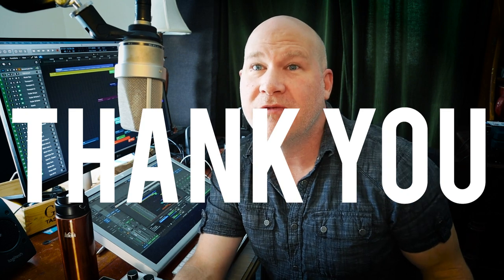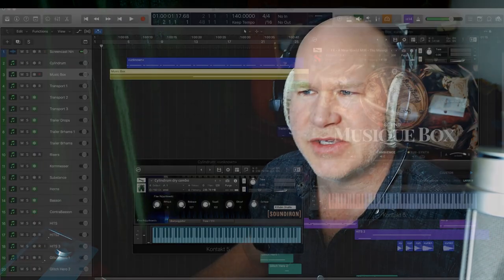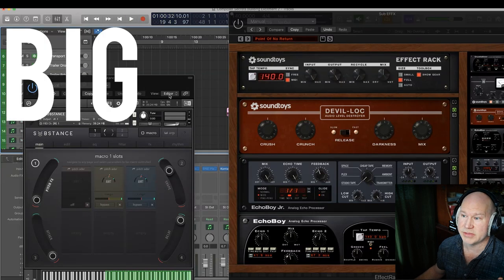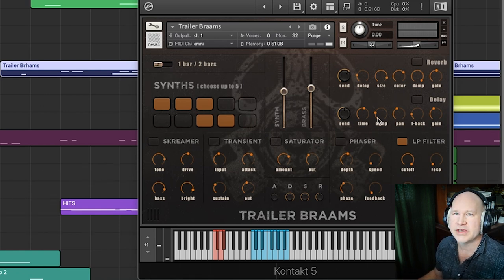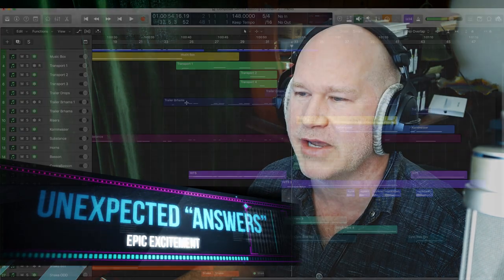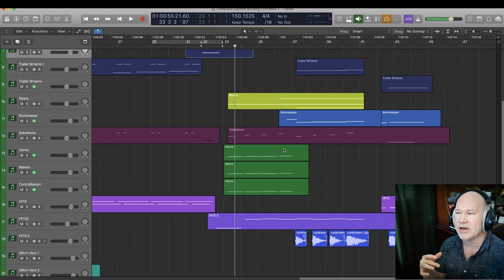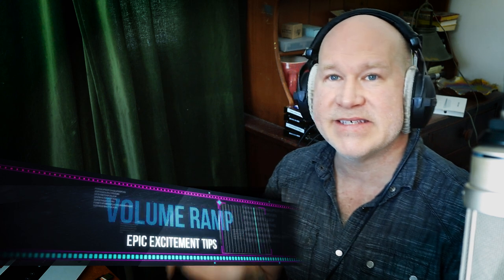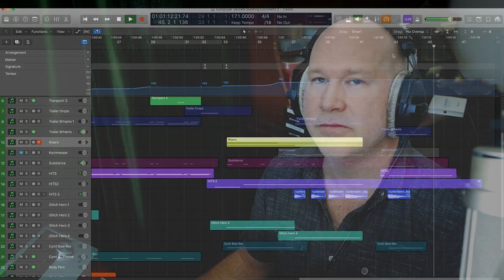Techniques to Add Excitement to Your Trailer Tracks - Composer Secrets EP2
In this episode of Composers Secrets, I share the techniques to add excitement to your trailer tracks. Looking to add intensity and excitement intro hybrid scores? Whether you are producing underscore,  trailer tracks or even EDM these are the various concepts that I utilize to add excitement, anticipation to get the listener’s heart racing and adrenaline pumping when scoring to picture.

Links to all the software mentioned in this video.

Trailer Braams |  Trailer Drops |  Ascendance by Fallout Music Group